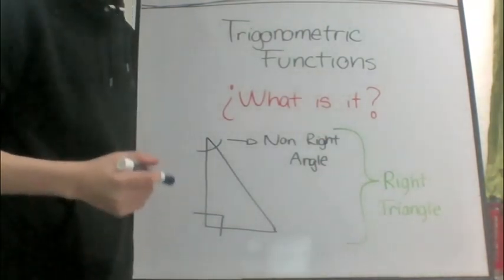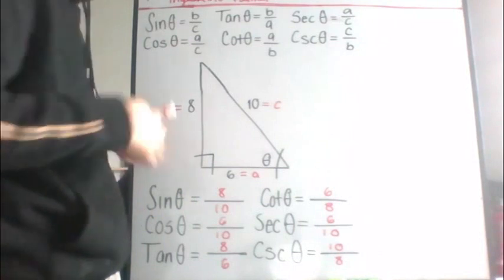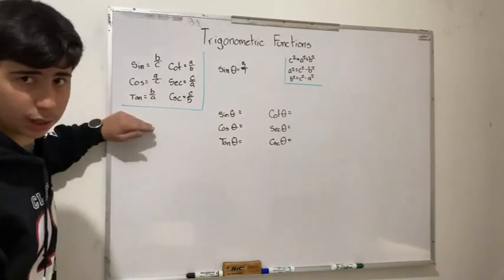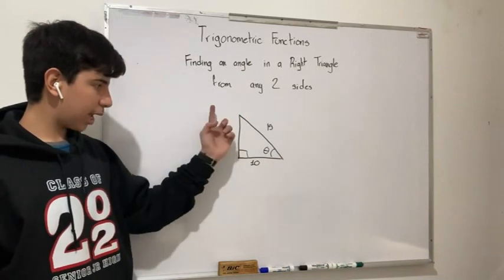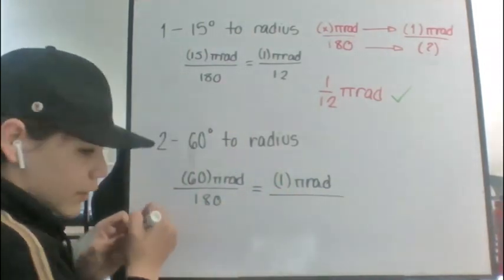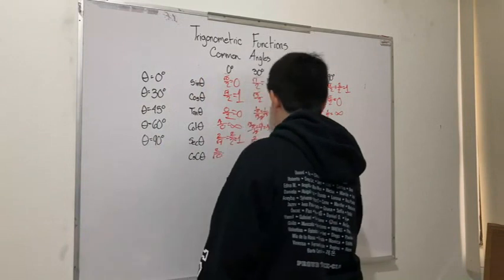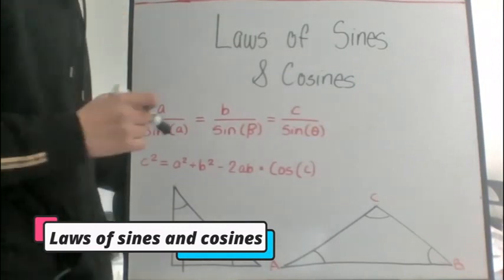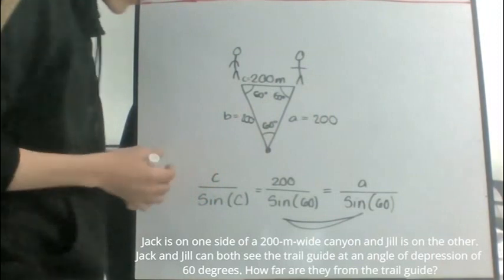Trigonometric Functions (Math Video Tutorial Project)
Math Tutorial by CIA students (Samuel and Israel)
Trigonometric Ratios
Evaluating an angle with the six trigonometric functions
Calculating the Angles in a Right Triangle
Converting Degrees, MInutes, Seconds to Degree
Radians to Degrees and viceversa
Common Angles
And more...